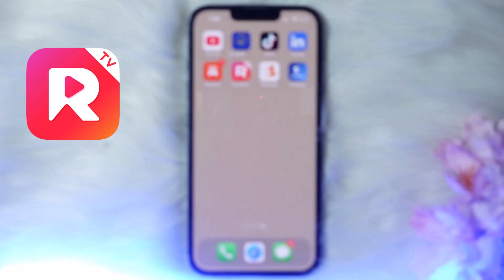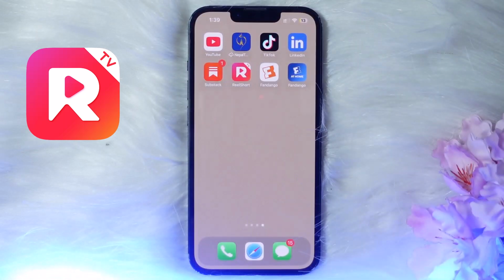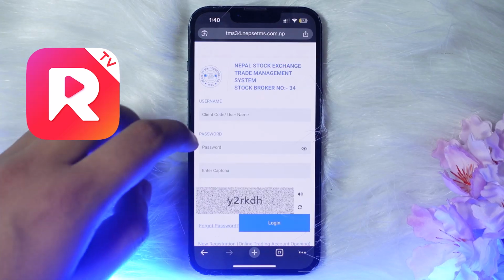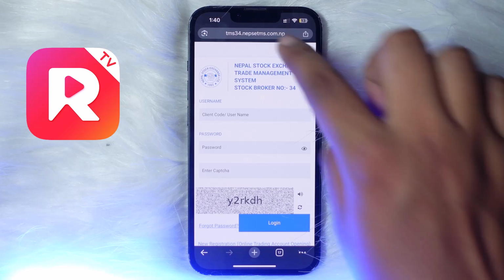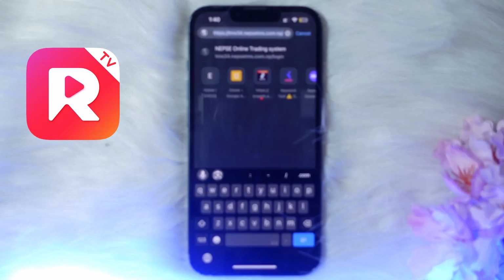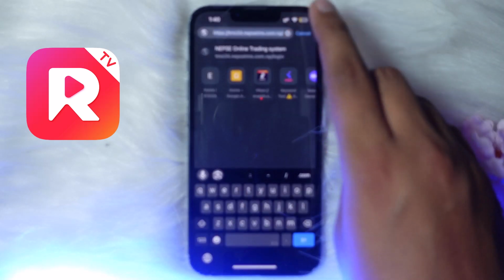How to Find and Download Reel Short Mod APK Safely - 2025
Want to know How To Ultimate Guide to Downloading ReelShort Mod APK but don't know how?
This quick video will guide you to Ultimate Guide to Downloading ReelShort Mod APK

So, in this few simple steps you can successfully Ultimate Guide to Downloading ReelShort Mod APK

Timestamps :
00:
00:
00:
00: